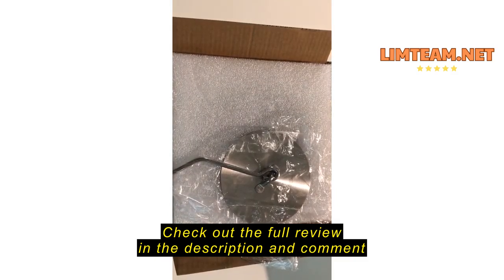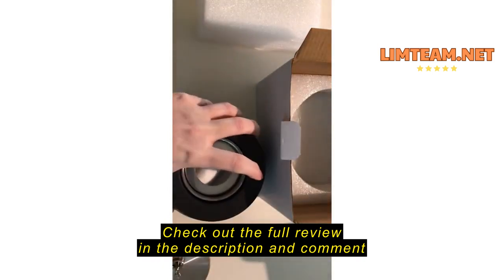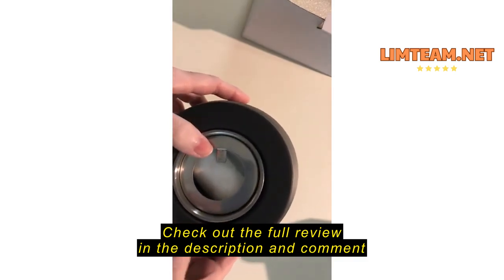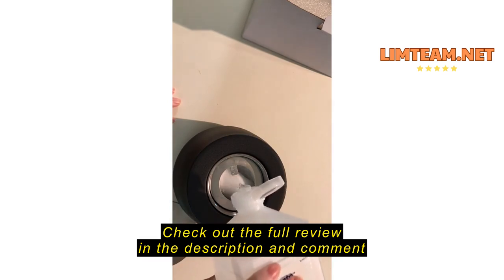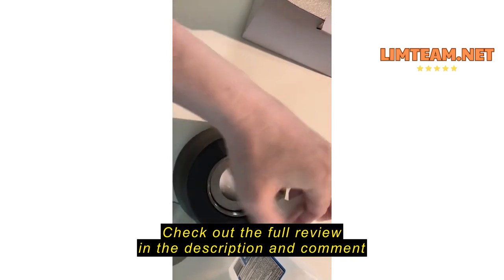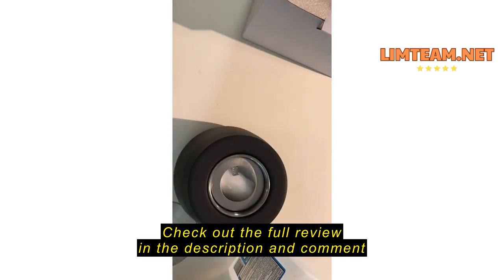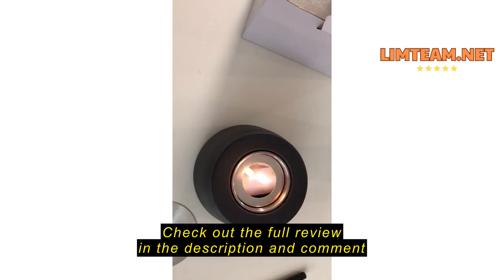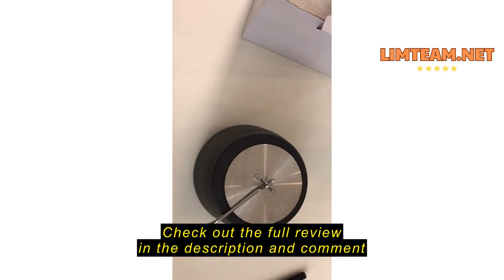Review Coolego Tabletop Fire Pit, Ceramic Table Top Fire Pit Bowl, Tabletop Fireplace Rubbing Alcoho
Coolego Tabletop Fire Pit, Ceramic Table Top Fire Pit Bowl, Tabletop Fireplace Rubbing Alcohol Fire Pit Tabletop Smores Maker with Extinguisher Smokeless Fire Bowl for Indoor Outdoor Garden Decor